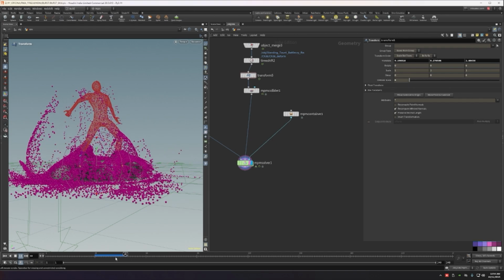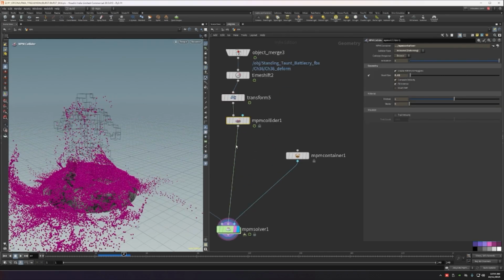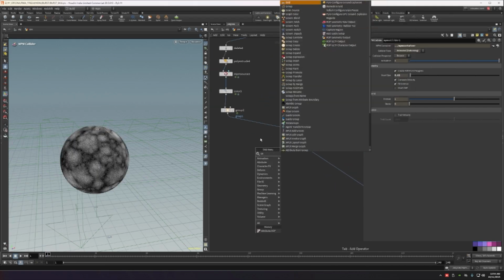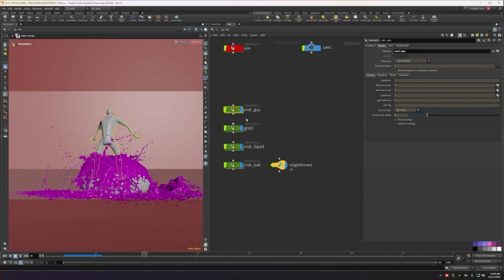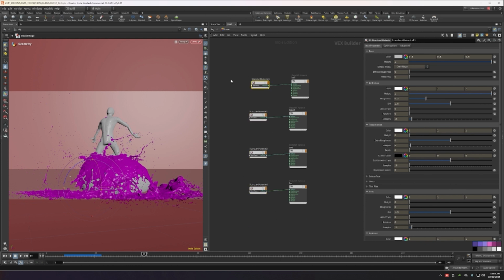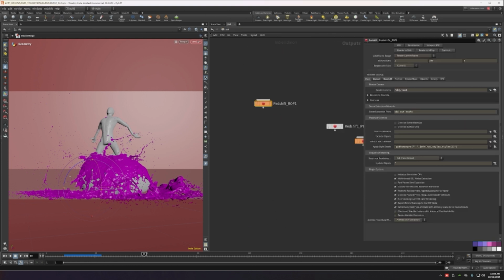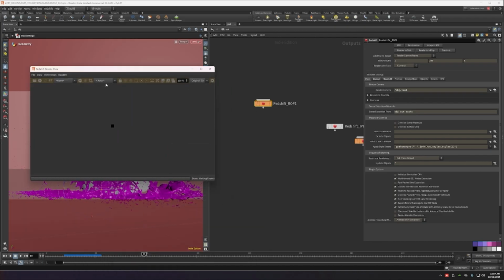Premium Content - Jelly Liquid Blast with MPM in Houdini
Premium Content

Explore a jelly-like explosion created with MPM. We’ll combine soft, elastic properties with liquid dynamics and animated collisions to produce an unexpected, organic effect. This setup demonstrates how different fluid types interact to generate strange and playful results. The outer shell of the sphere will behave like jelly, the interior will use viscous fluid dynamics, and the collisions will be driven by custom FX characters.